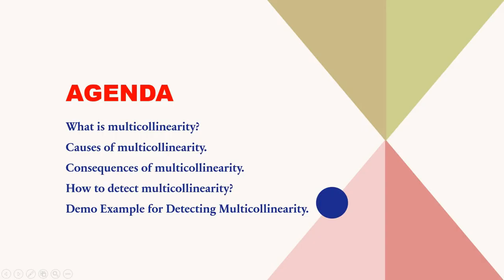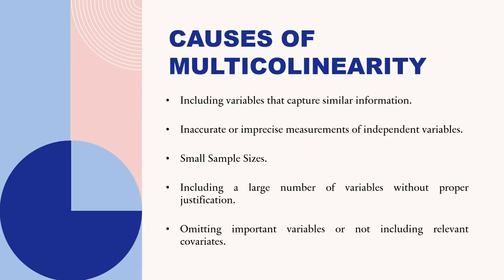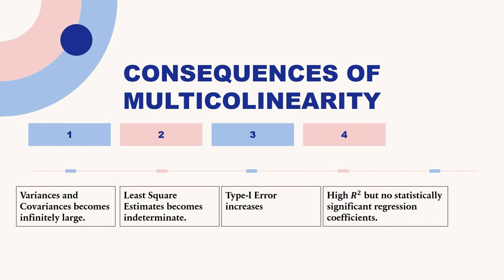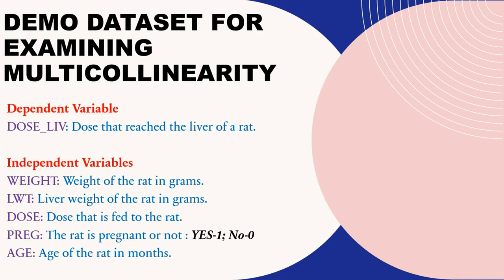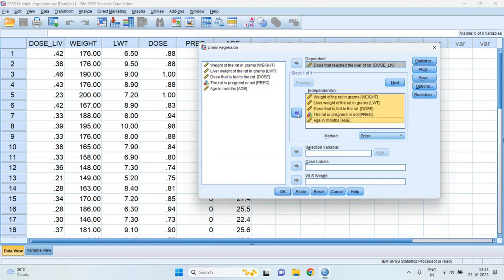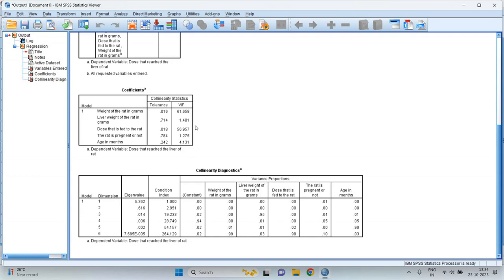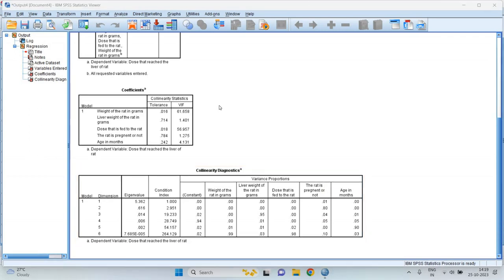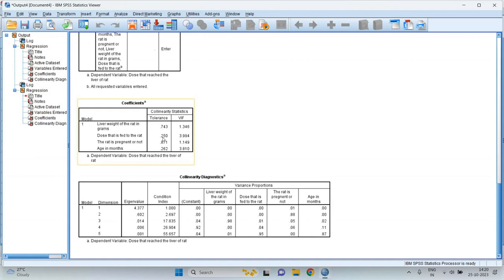Multicollinearity Diagnosis in SPSS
In this insightful YouTube video, we learn about multicollinearity in statistics. Multicollinearity is a statistical phenomenon where independent variables in a regression model are highly correlated, posing challenges in drawing accurate conclusions. We begin by defining multicollinearity, next, we explore the causes of multicollinearity, understanding the factors that lead to this statistical conundrum. We also discuss the critical consequences of multicollinearity, emphasizing its impact on the reliability of regression results.
To address the issue of multicollinearity, we display the computation of the Variance Inflation Factor (VIF) in SPSS, a key tool to detect multicollinearity.
Lastly, we provide a practical tutorial on how to test for multicollinearity using SPSS, guiding through the steps to ensure our regression analyses are accurate and dependable.